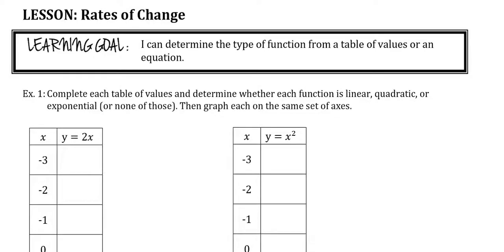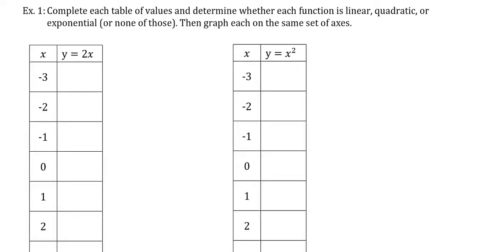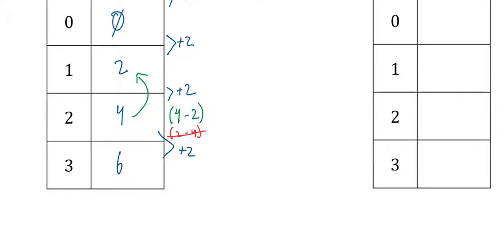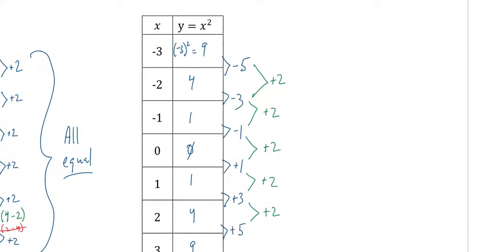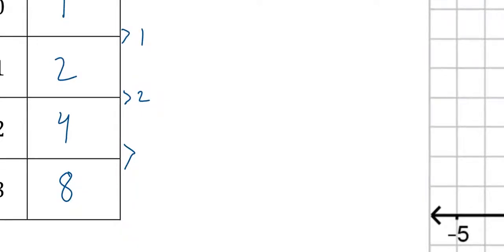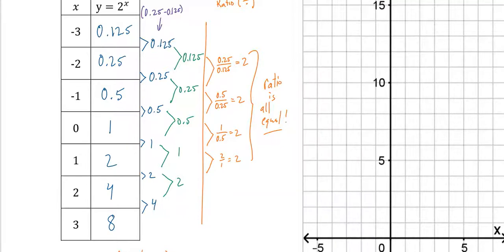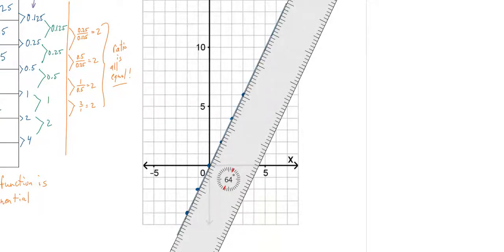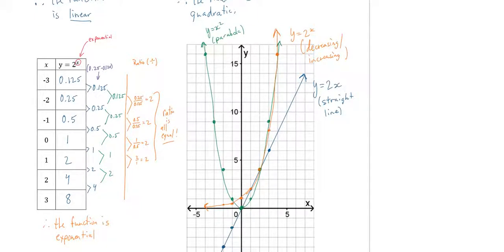Rates of Change